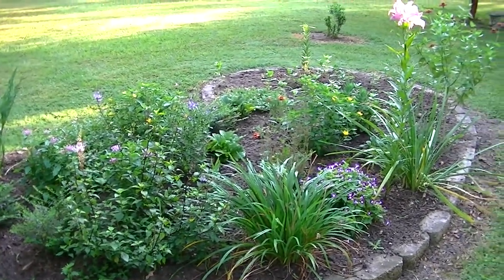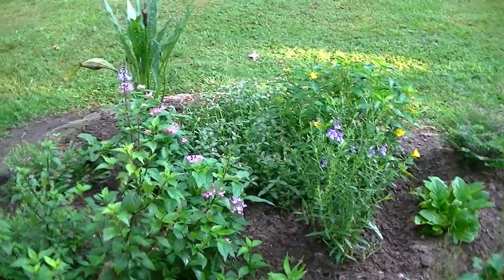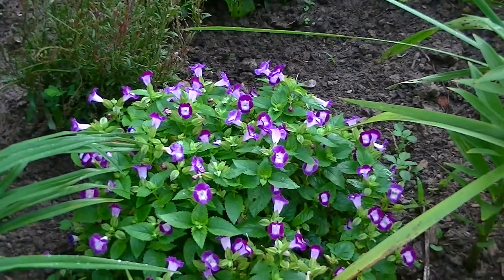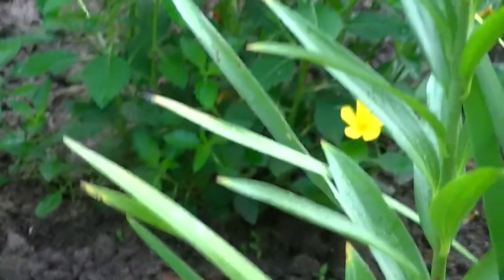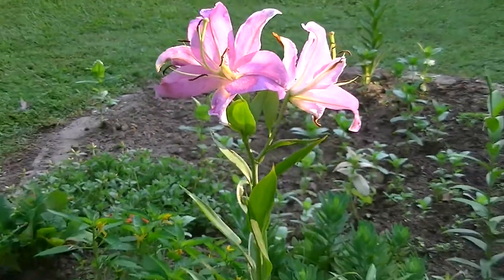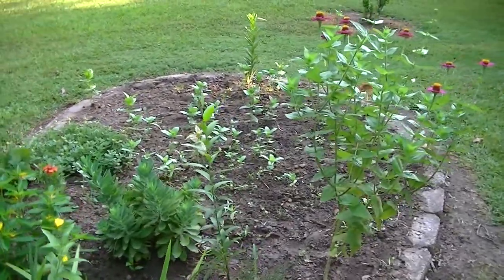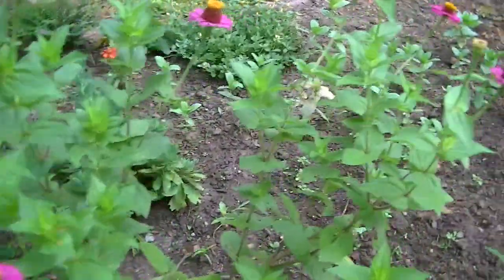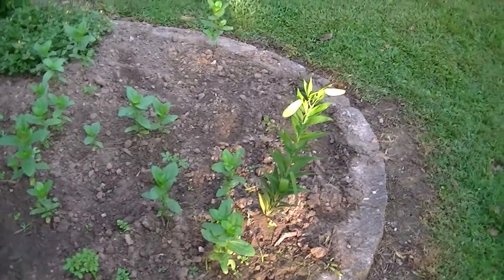Older Kidney Bed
Flowerbed with 4' Lily & others